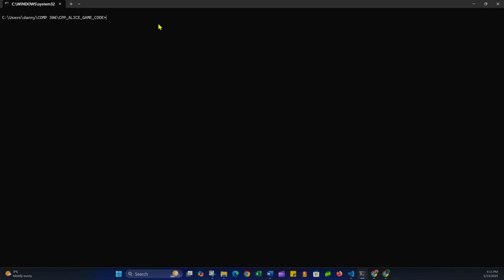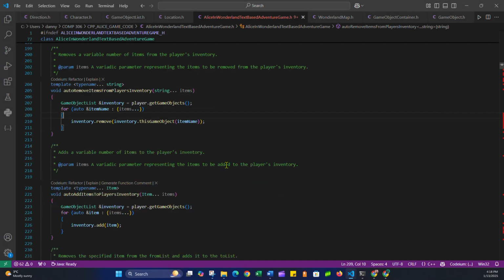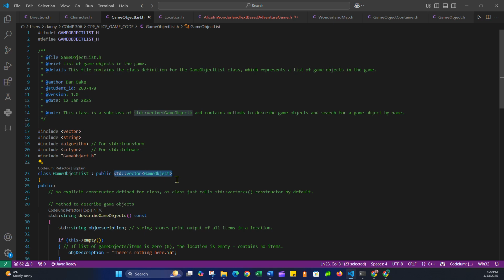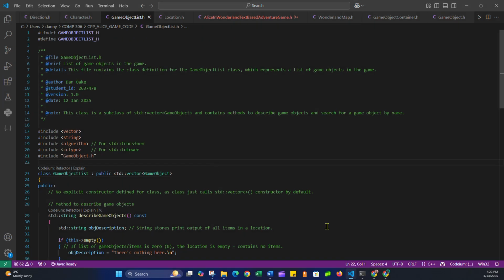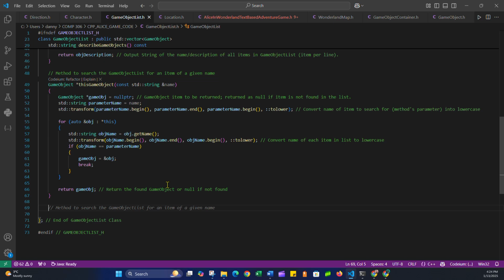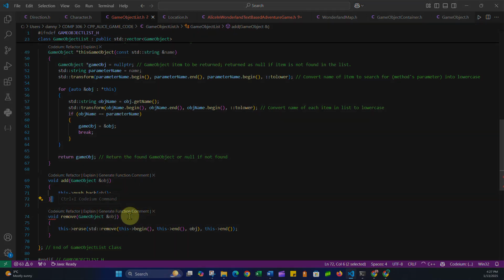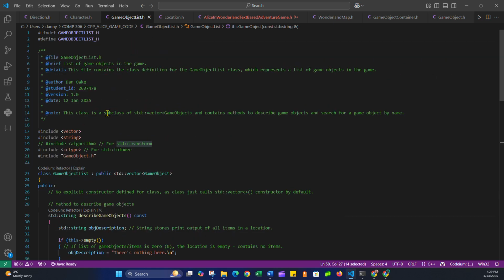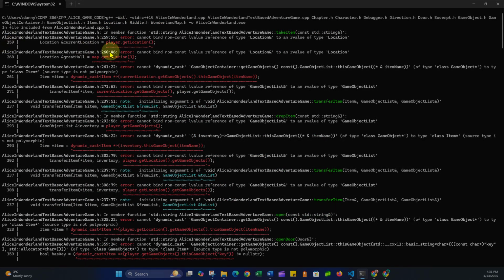COMP 306 - C++ for Programmers Final Project (Video 010)